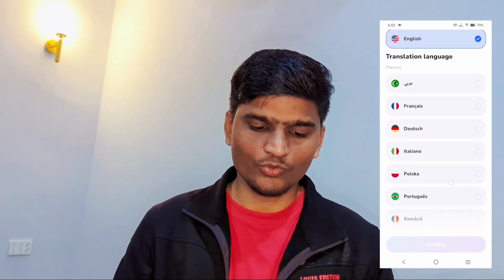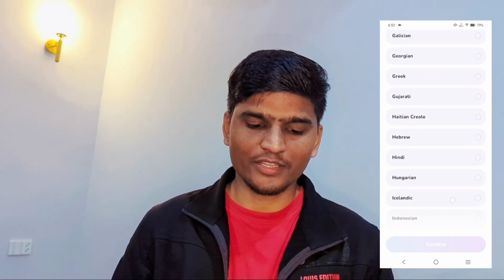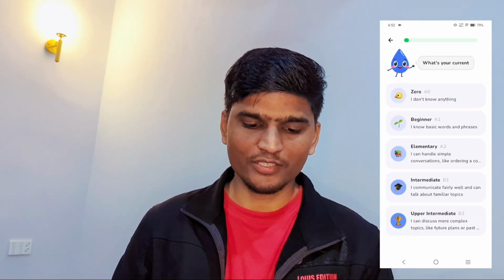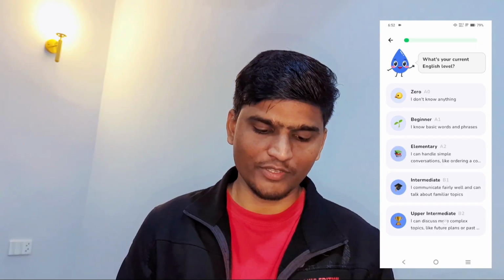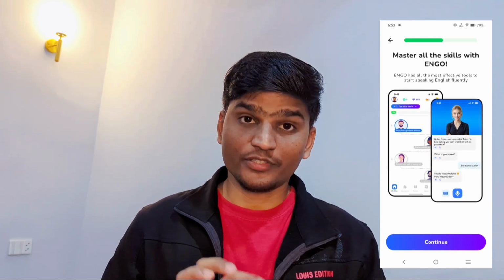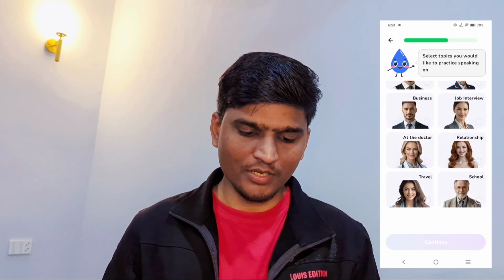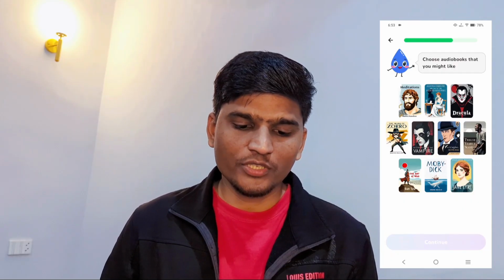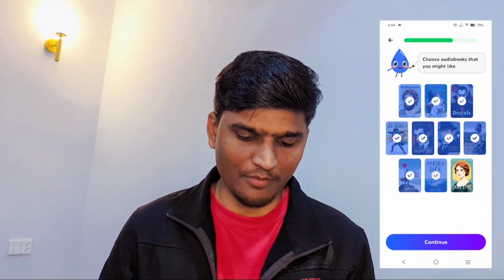Best AI English Speaking App for 2026? 😱 ENGO App Honest Review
Are you struggling with English speaking and confidence? 🤔
In this video, I share my honest review of the ENGO AI English Speaking App and explain whether it can really help you improve your English in 2026 and beyond.

ENGO uses AI-powered conversations to help learners practice real-life English speaking, pronunciation, fluency, and confidence - anytime, anywhere. I tested the app and shared my real experience, including what I liked, what needs improvement, and who this app is actually best for.

🎯 In this video, you’ll learn:

What ENGO AI App is and how it works

How AI helps you practice English speaking

Is ENGO good for beginners, intermediate, or advanced learners?

Pros and cons of the ENGO App

Is this the best AI English speaking app for 2026?

Should you use ENGO or look for alternatives?

If you want to improve your English speaking without fear, practice daily with AI, and feel more confident in conversations, this review will help you decide.

👇 Watch till the end for my final verdict!

📌 Who is this app for?

English learners

Students & professionals

Beginners who feel shy speaking English

Anyone looking for an AI English speaking partner